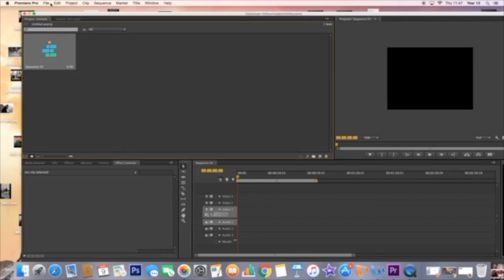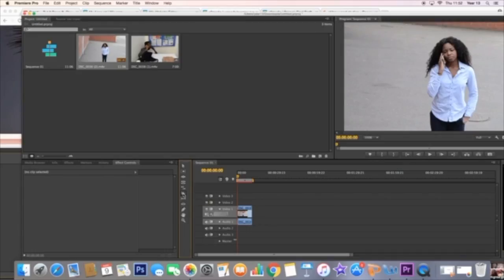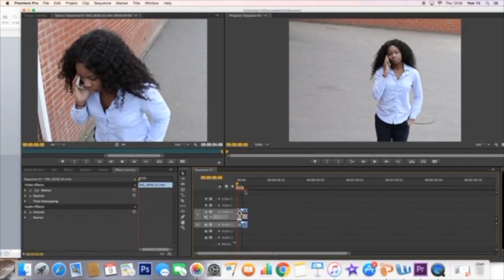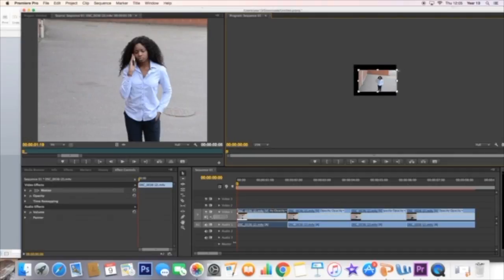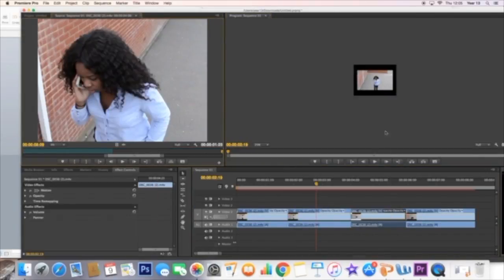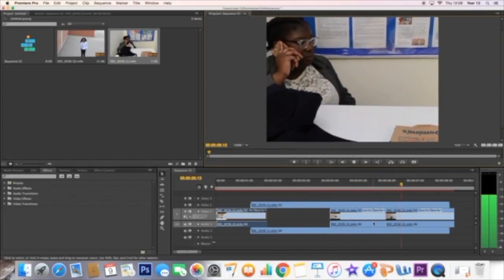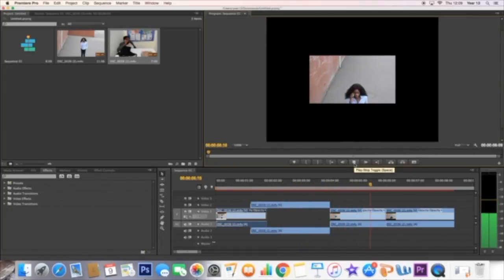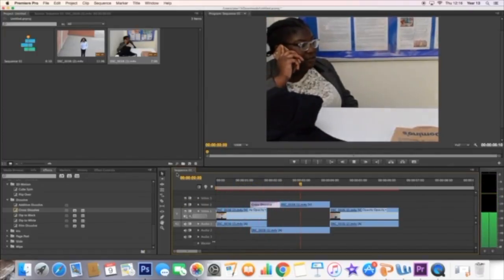premier pro using